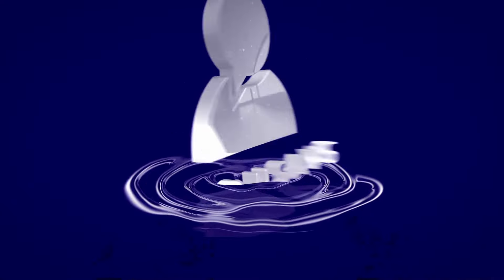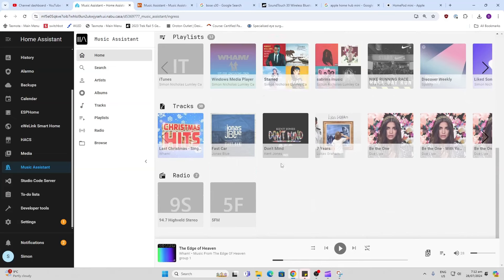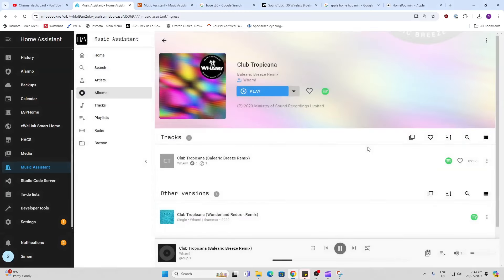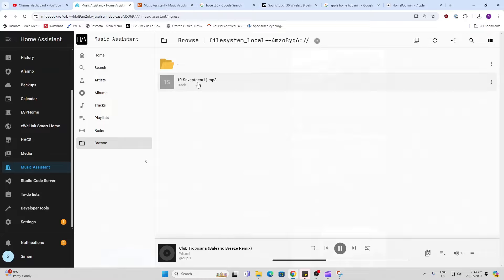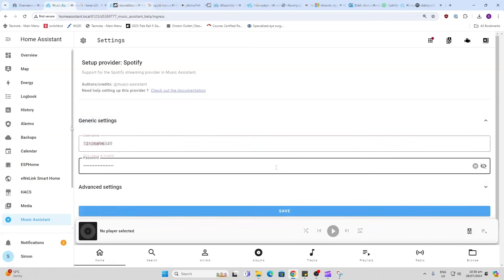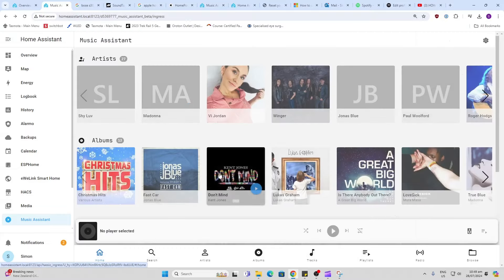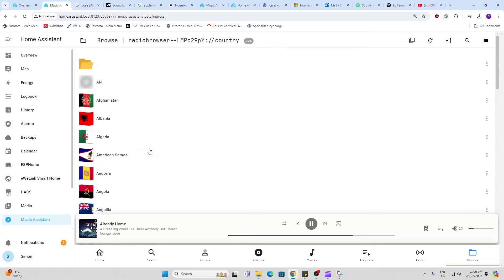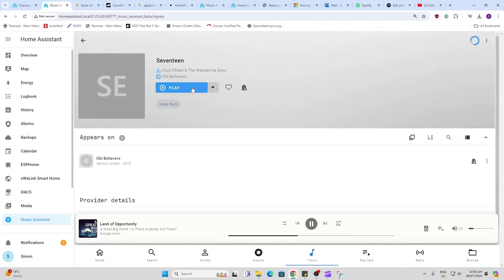Music Assistant is now officially supported by Home Assistant!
Some items in my smart home:
My gear:
Rode Wireless Go Mic